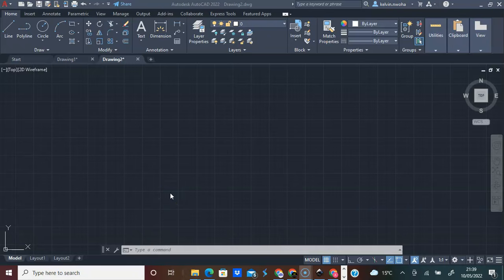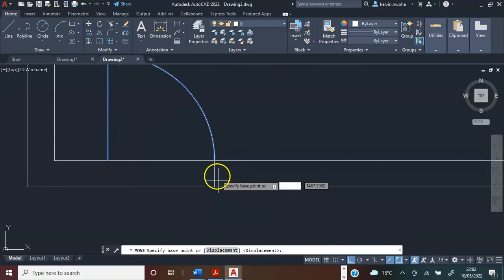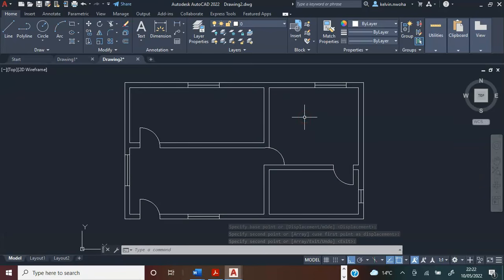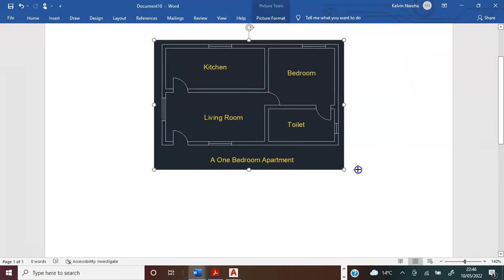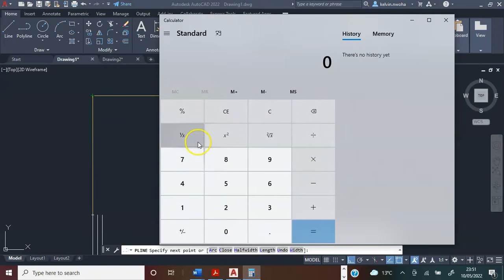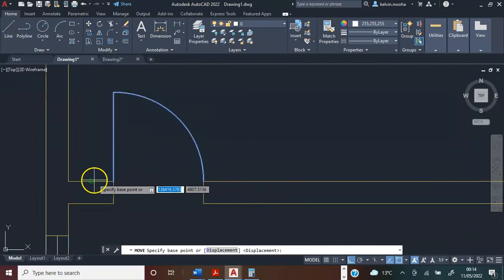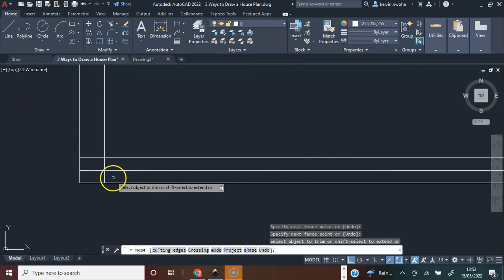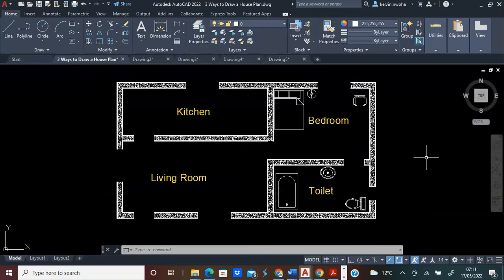4 Methods on How to Draw Floor Plans in AutoCAD (For Beginners)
There are many ways to draw a 2D building floor plans in AutoCAD. You can hardly achieve these draws without using the line and polyline command tools in one form or the other. In this video, I’ll walk you through "4 different methods on how to draw floor plans". Any of the taught methods will help you draw from simple floor plans to advanced complex floor plans in CAD.

Ensure you have a sketch of what you have in mind and possible dimensions before you open the CAD software. This will save you a lot of stress trying to figure out the lengths, sizes and thickness of your objects. In other videos, you will learn how to complete the drawing in a 3D model, and how to complete even more simple to complex drawing models.

00:00 Introduction
00:31 Method 1
24:20 How to make a house plan line thick
26:35 How to dimension in AutoCAD
31:50 How to Add Texts in AutoCAD
33:58 How to Produce a Quick Print in AutoCAD
35:50 How to Copy AutoCAD Drawing to Microsoft Word
35:59 How to Zoom in AutoCAD
37:08 Method 2
43:09 Method 3
1:03:36 Method 4
1:24:28 How to Hatch a Floor Plan Walls

AMAZON UK (Quality in Pack):